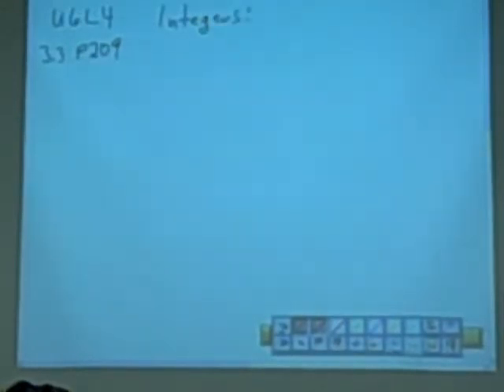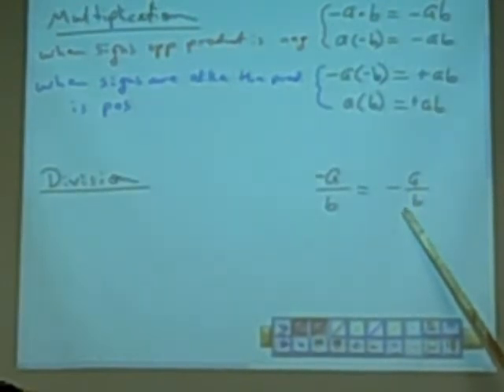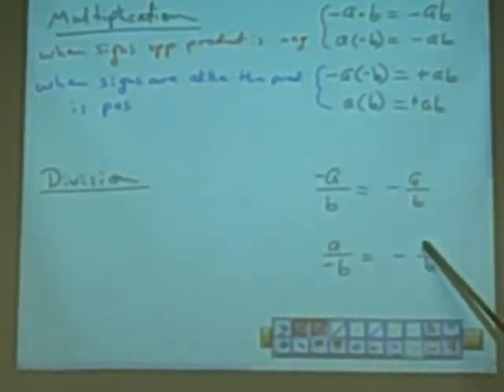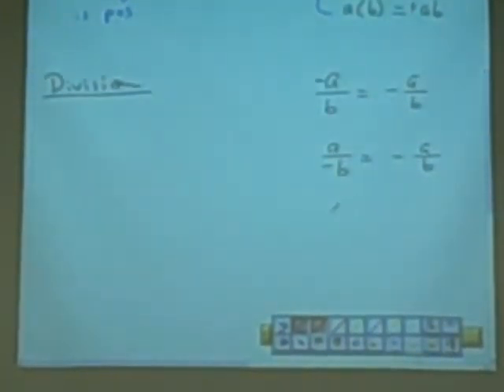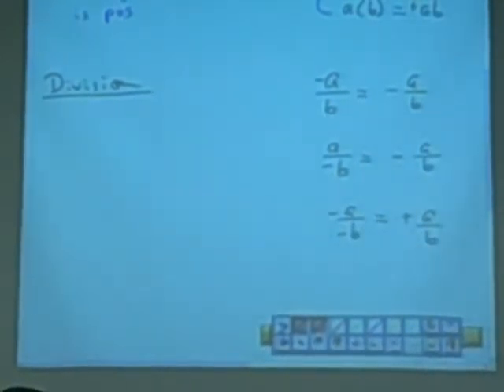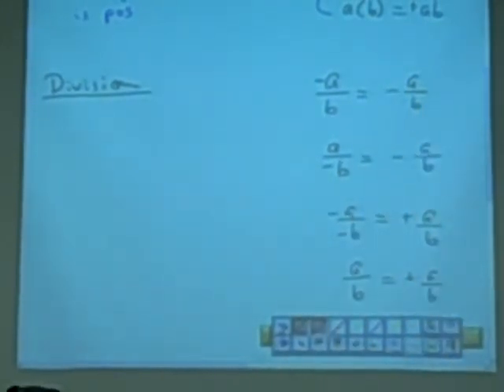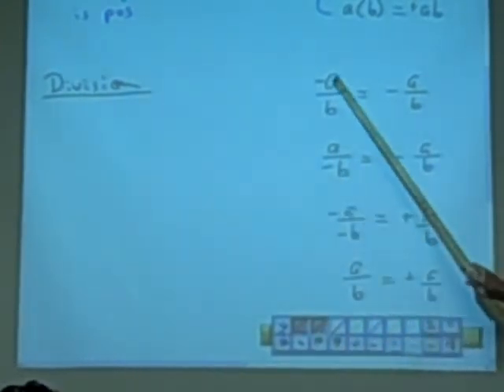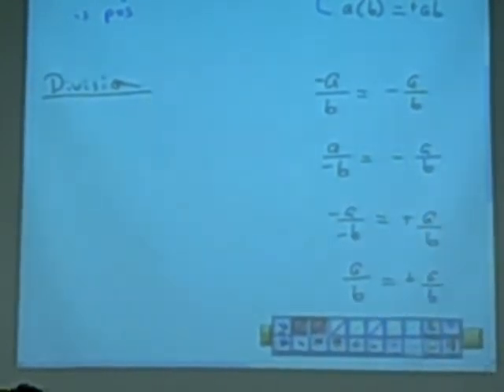Basic Properties of Integers (060 u6L4a.AVI)